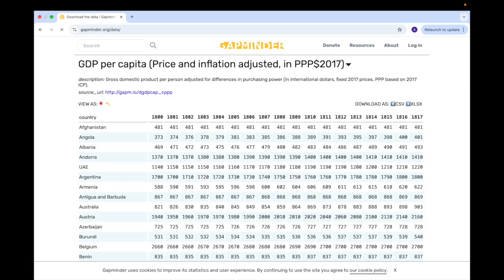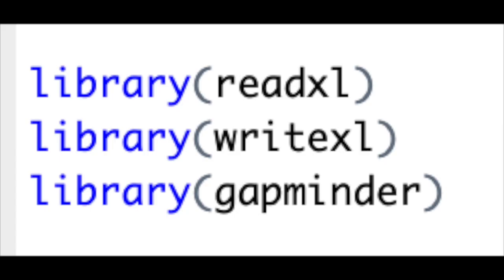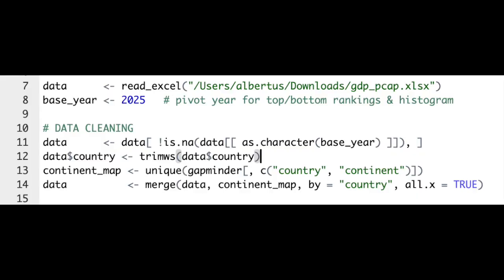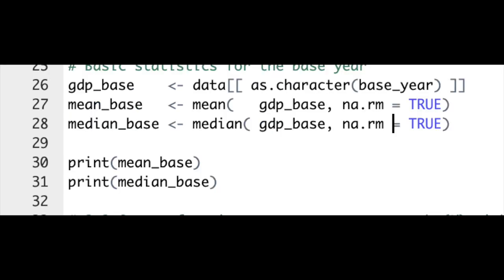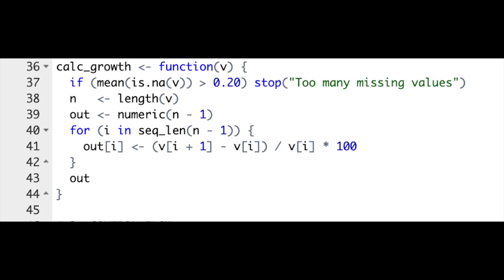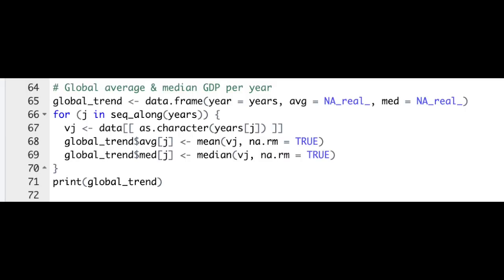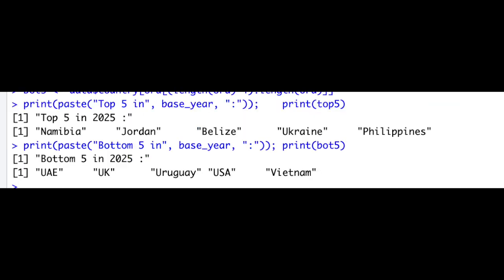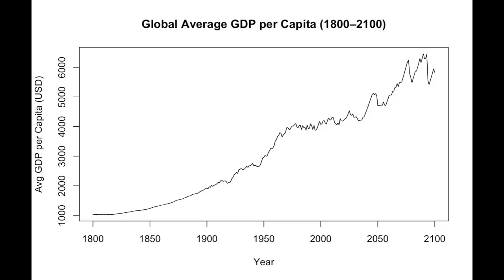R PROGRAMMING: MIDTERMTAKE-HOME EXAMINATION